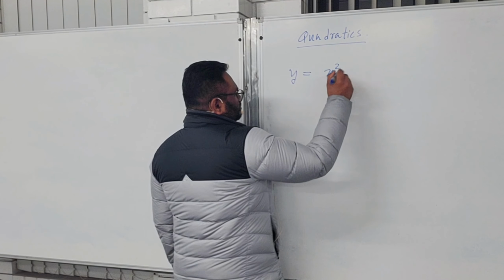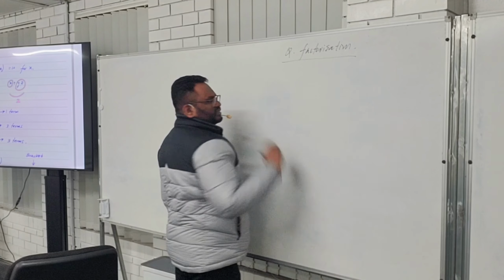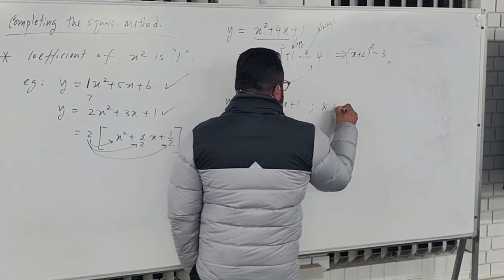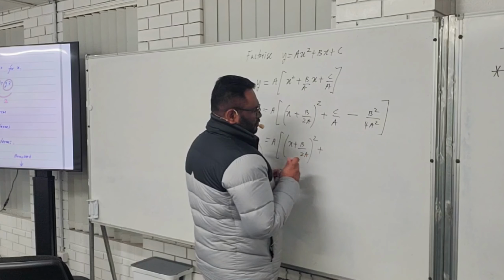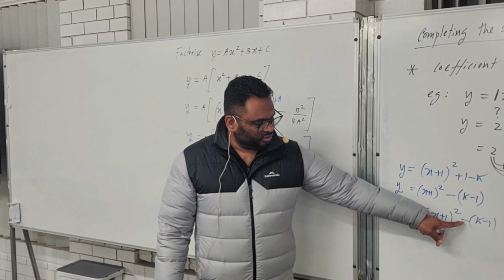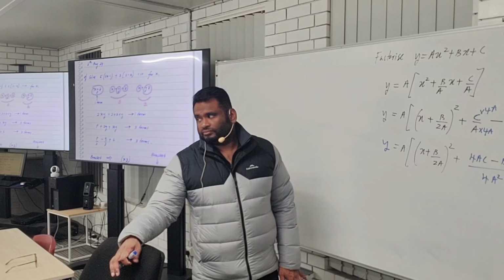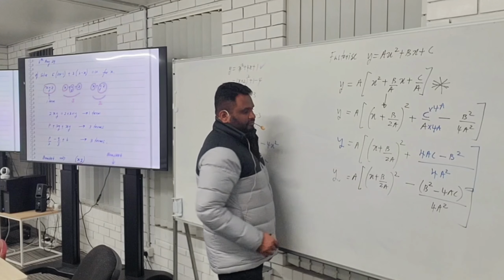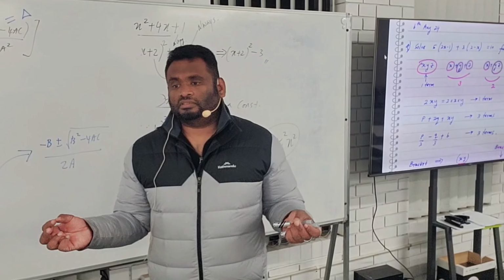Quadratics for Secondary Students